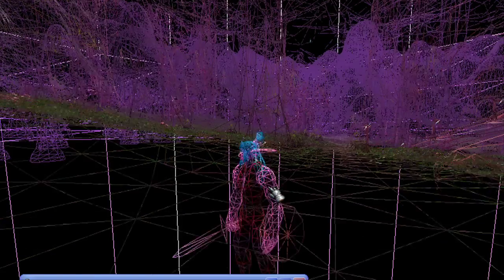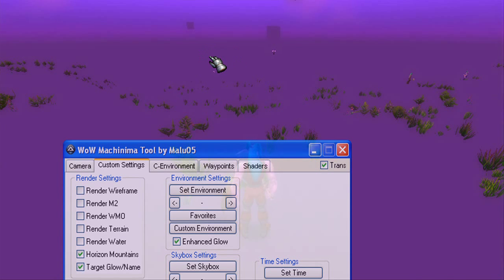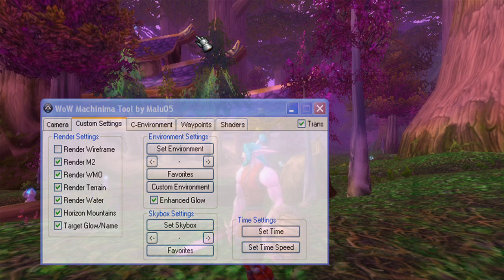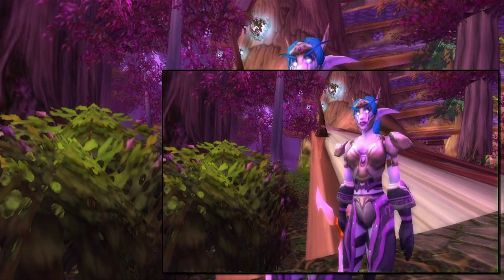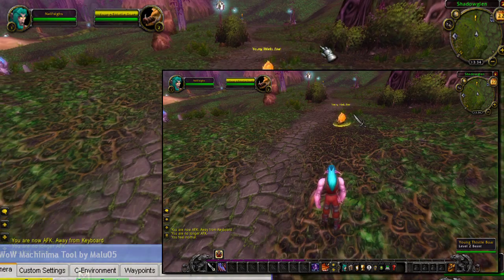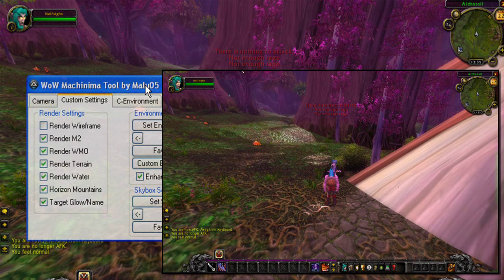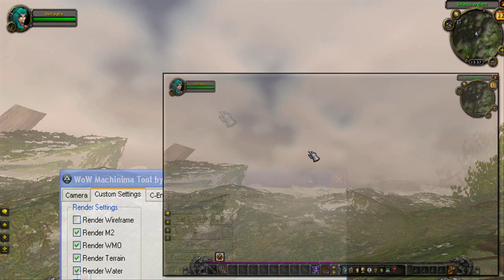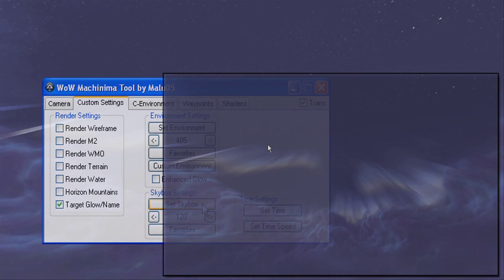WoW Machinima Tool Tutorial (part 3)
This is the 3nd part of the introduction tutorial to WoW Machinima Tool. More info about the tool and download